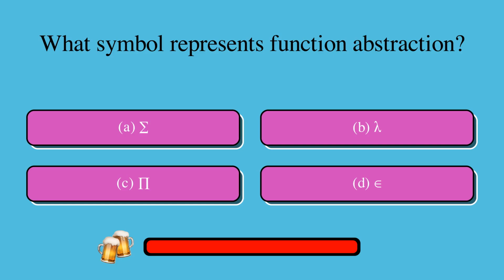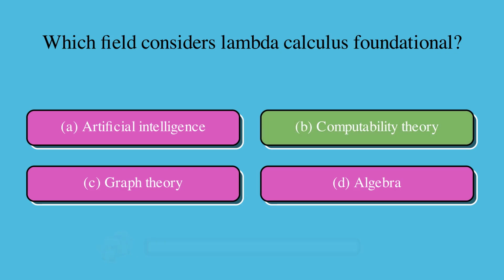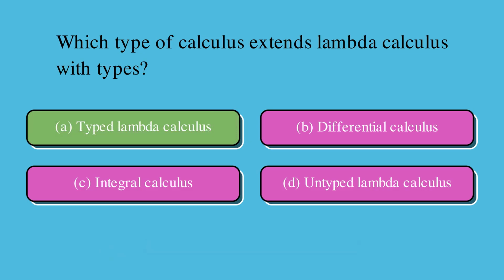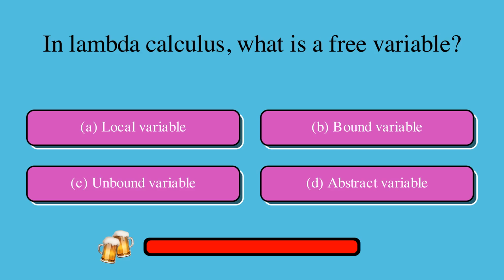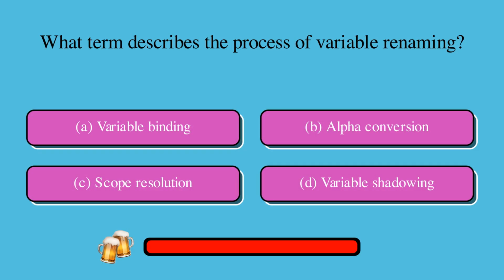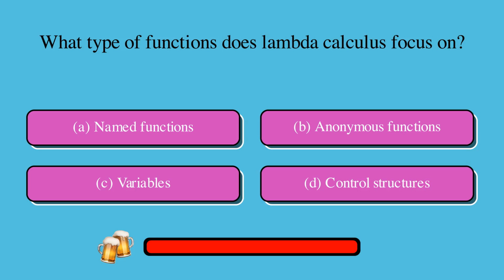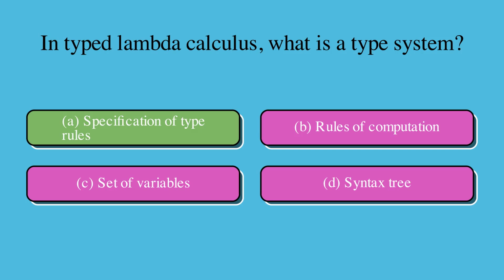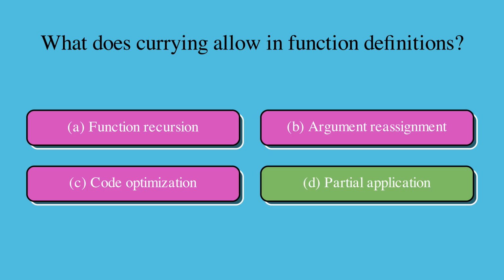🧠 Test Your Lambda Calculus Knowledge! Can You Ace These Mind-Bending Questions?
Dive into the world of "Lambda Calculus" with our engaging trivia video that's perfect for both newcomers and seasoned enthusiasts! In this video, we explore fascinating questions like what symbol represents function abstraction and which field considers lambda calculus foundational. Can you guess the type of calculus that extends lambda calculus with types? Test your knowledge on crucial concepts such as beta reduction, free variables, and alpha conversion. Discover the significance of anonymous functions, the structure of type systems, and the powerful concept of currying in function definitions.

We kick off our quiz with **Question 1**, asking what symbol best represents function abstraction. **Question 2** delves into the foundational fields related to lambda calculus. **Question 3** examines the types of calculus that build upon this essential model. Then, in **Question 4**, we explore what beta reduction refers to, followed by **Question 5**, which addresses free variables and their importance.

As we progress, **Question 6** challenges you on the process of variable renaming, leading to **Question 7**, which highlights the focus on anonymous functions. After that, in **Question 8**, we delve into type systems in typed lambda calculus and wrap up with **Question 9**, exploring the potential of currying in function definitions.

Join us for this fun trivia experience, featuring a comprehensive voice-over for all questions to enhance your engagement and understanding. Don’t miss out on the chance to boost your general knowledge of lambda calculus through our enjoyable quiz format! Be sure to comment on how many questions you got correct and let us know if you’d like the next trivia batch to be easier or harder. With intriguing topics and clear explanations, this trivia video is a fantastic way to deepen your understanding of lambda calculus while having fun.